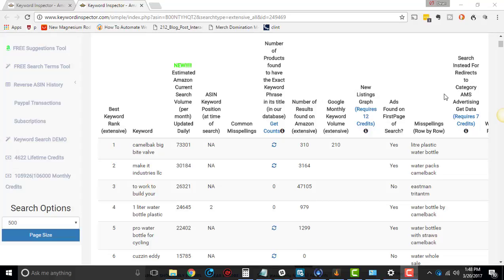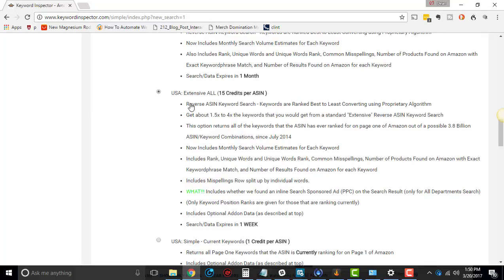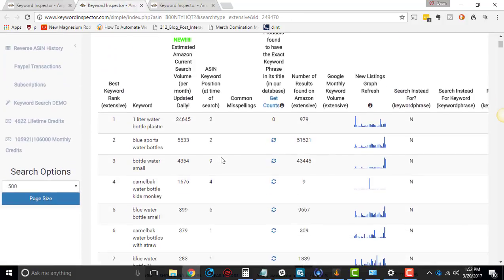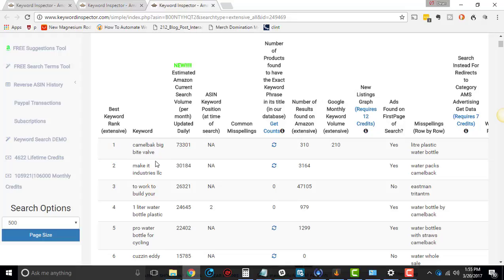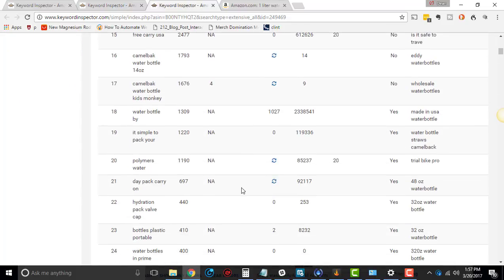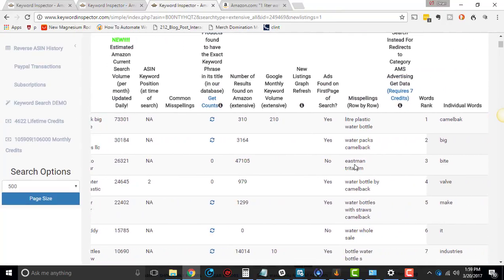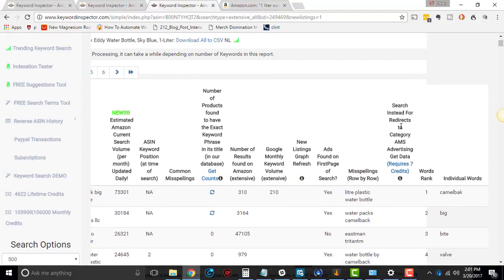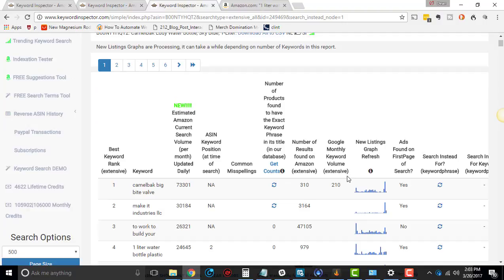Keyword Inspector Tutorial: Extensive All Search Data